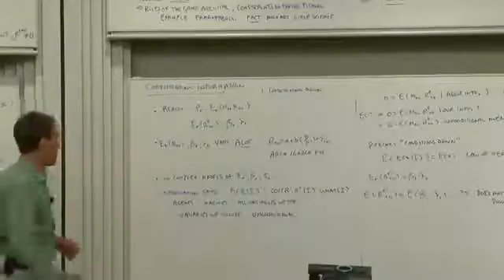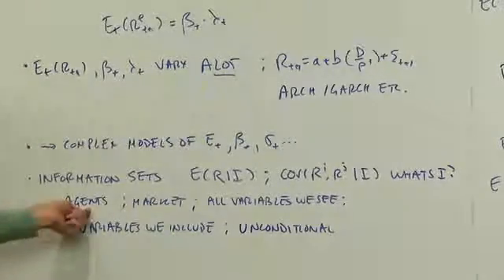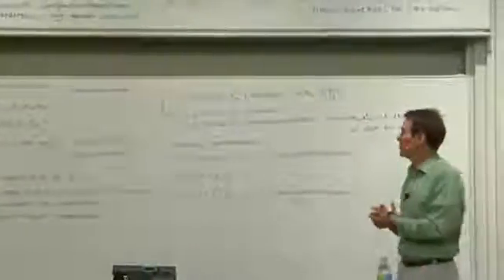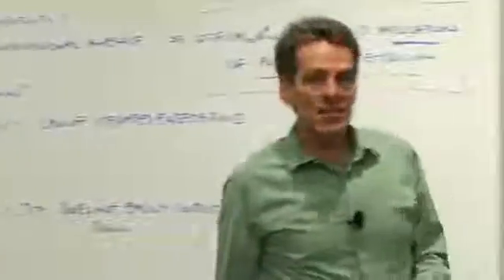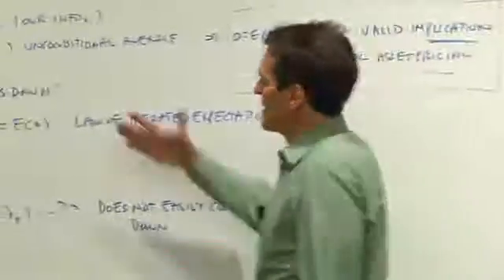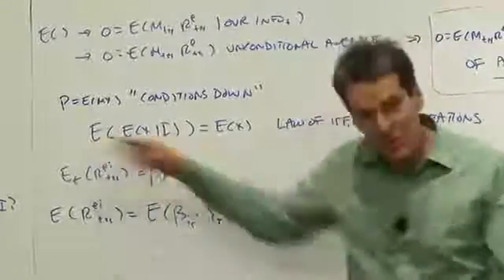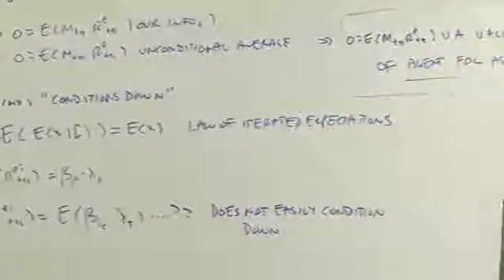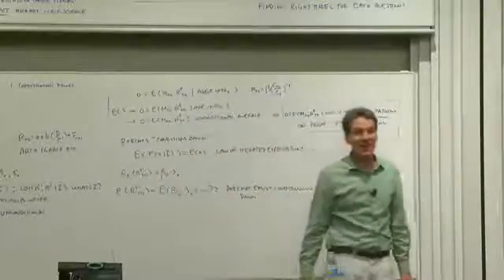5c.1 Conditioning Down